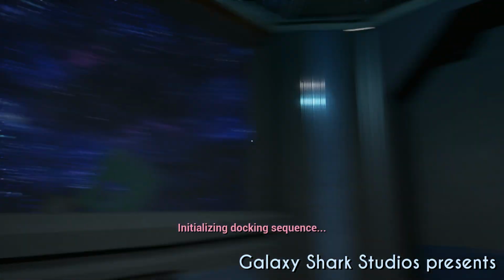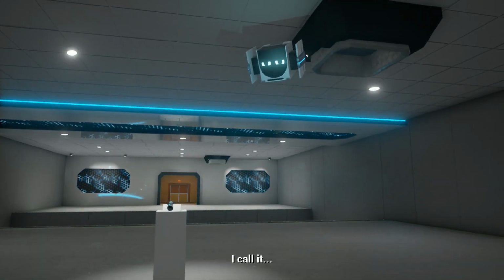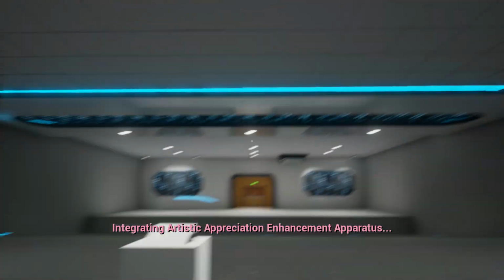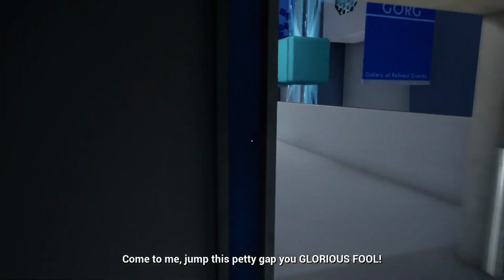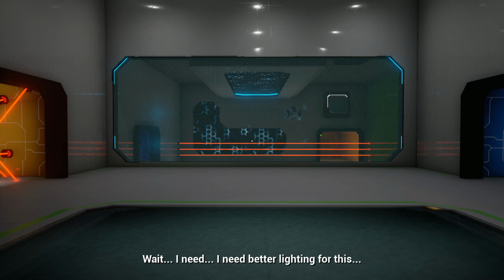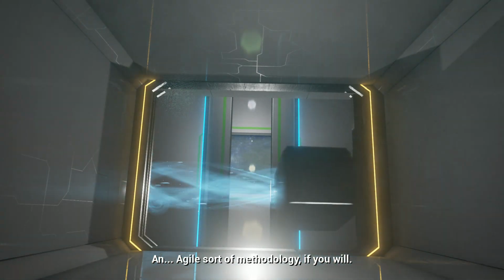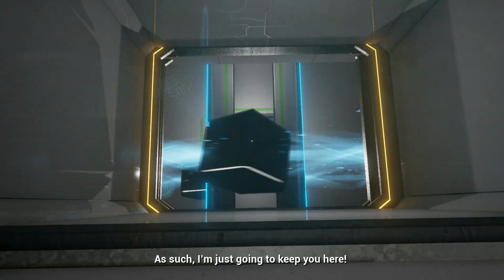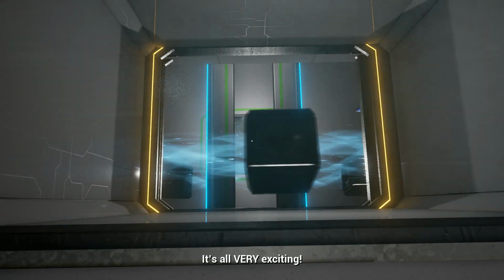GRAVITAS : All Sharks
FREE Puzzle game on Steam
Achievements :
0:56 We are not alone : Find a Shark in its natural habitat.
2:34 Extreme loiterer : Find the Shark in...what are you even doing here?
3:44 True Appreciateur : Find the third Shark.
4:48 Stargazer : Find the fourth Shark.
7:51 Good listener : Find the last Shark.